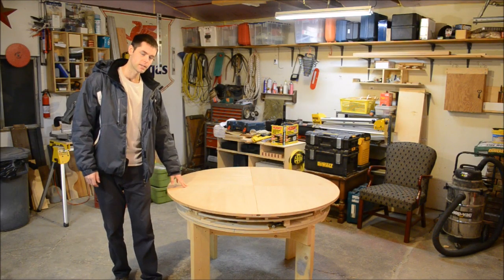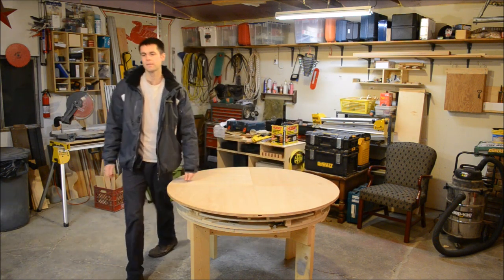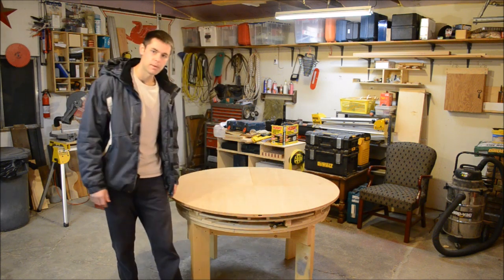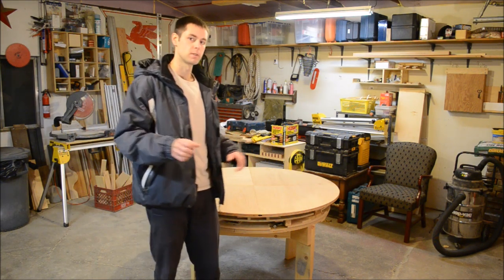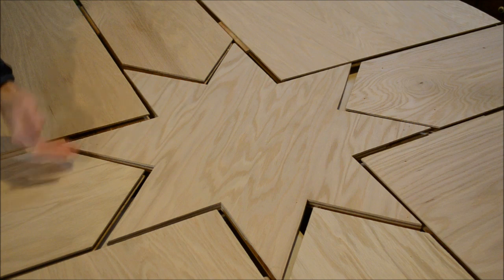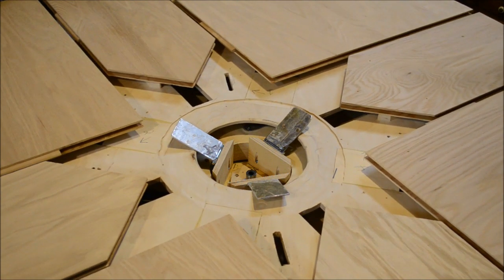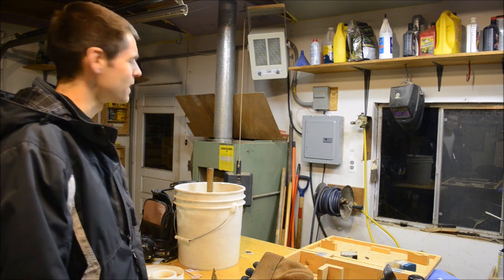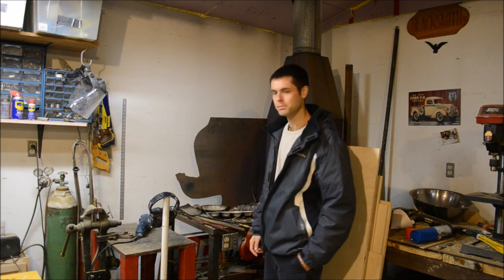Expanding Table Project: Star Preview, CNC and Updates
Progress on Mechanical Lumber projects!